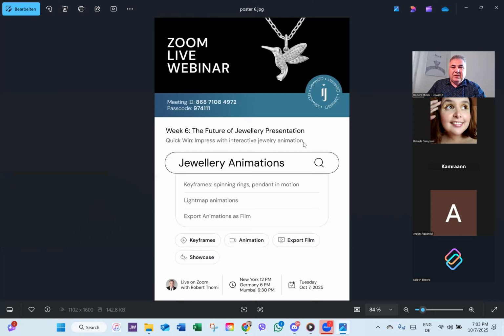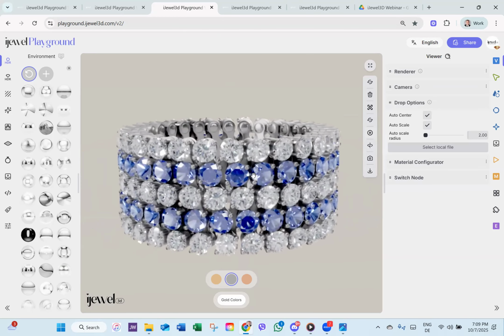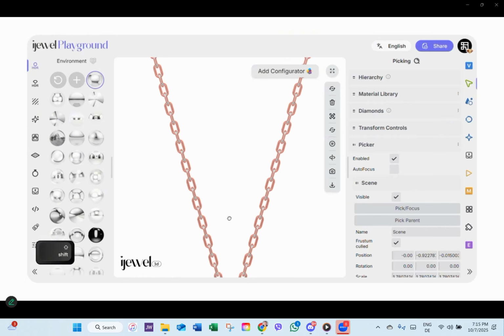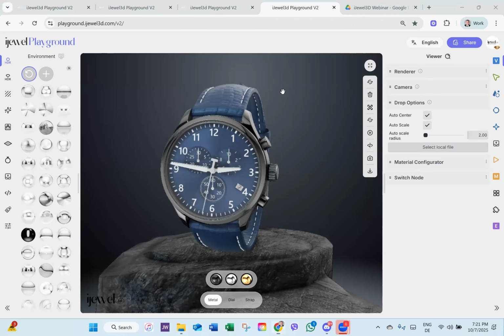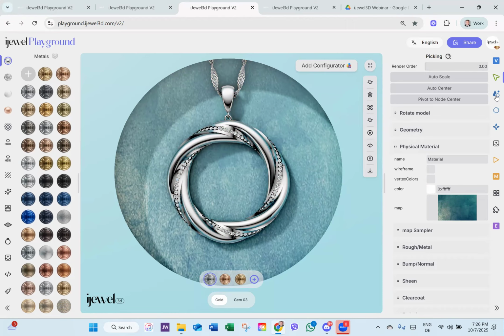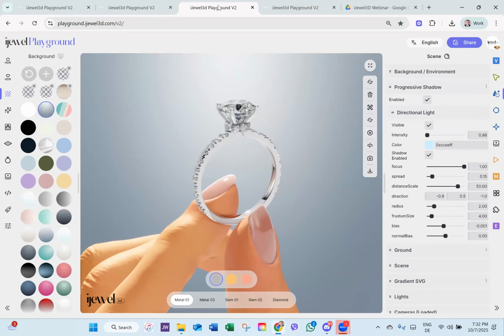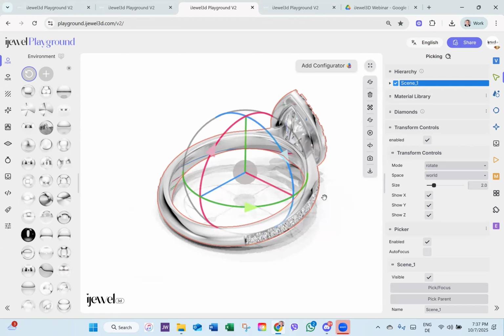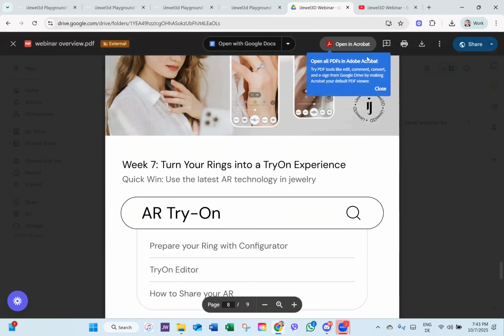iJewel3D Webinar - Episode 06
Episode 6: Animations in Jewellery – Bring Designs to Life
Overview: Why animation is the next frontier in jewellery presentation

Thank you all for joining yesterday's session! Don’t miss out—this code is valid only for today!

What you'll learn:
1. Lightmap animations
2. Keyframe animations (spinning rings, Pendant animation)
3. Watch Hand Animation

Quick Win: Stand out and impress with interactive Jewelry animation
Highlight Your Craft
Live Demo: Import and showcase animated jewellery models in iJewel Design